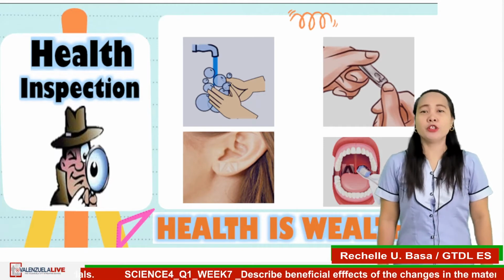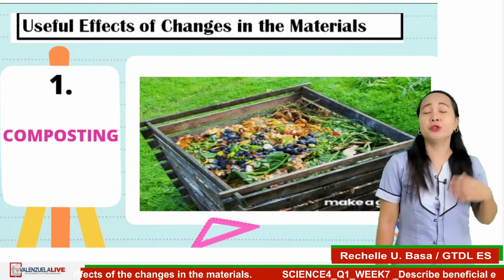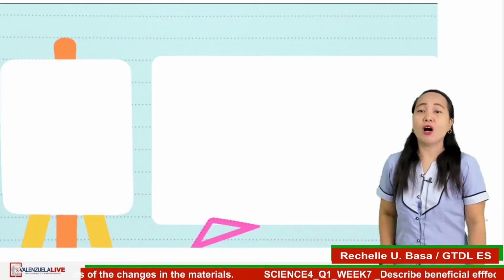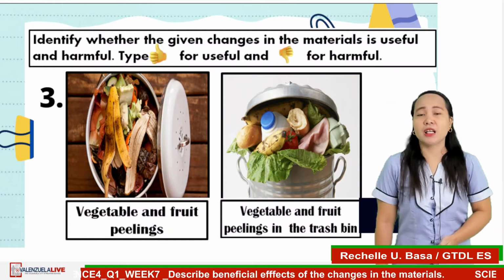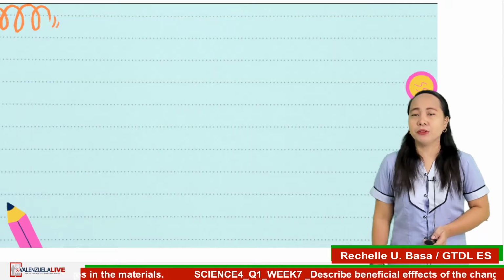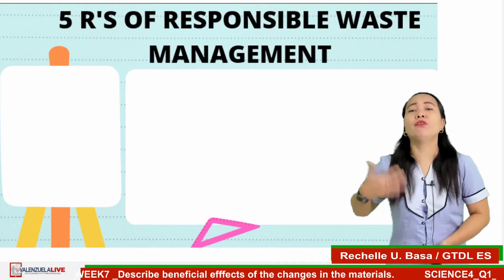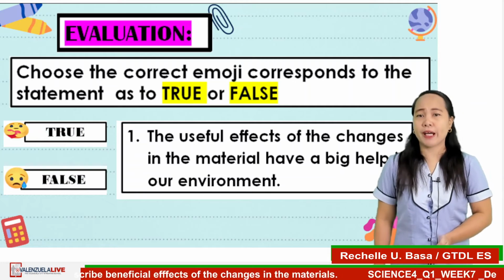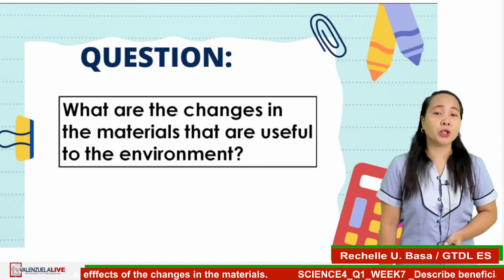GRADE 4 SCIENCE - DESCRIBE BENEFICIAL EFFECTS OF THE CHANGES IN THE MATERIALS